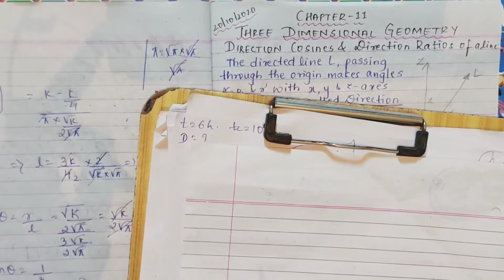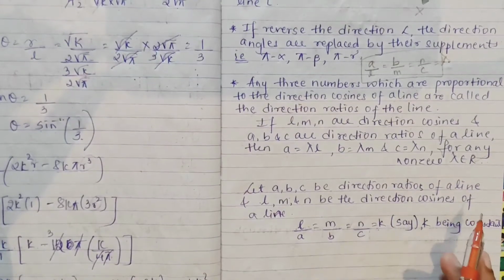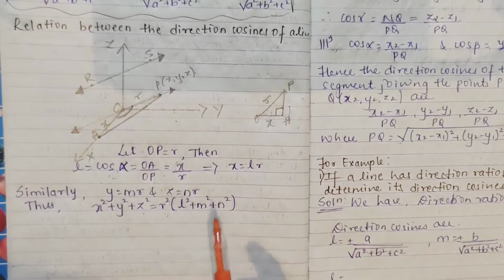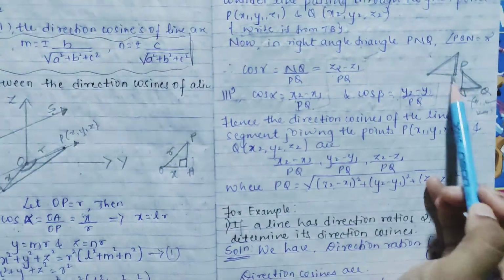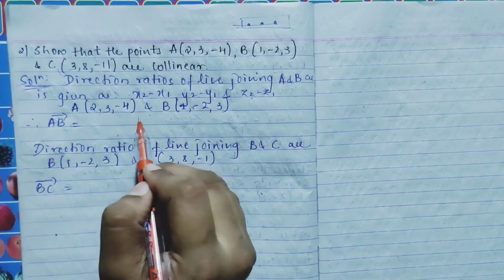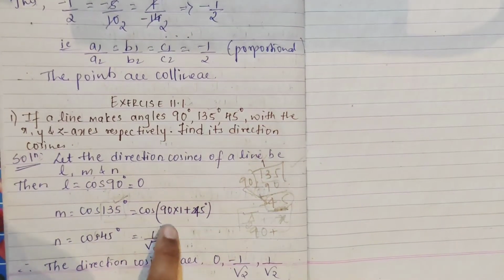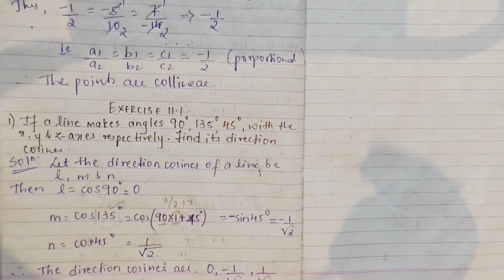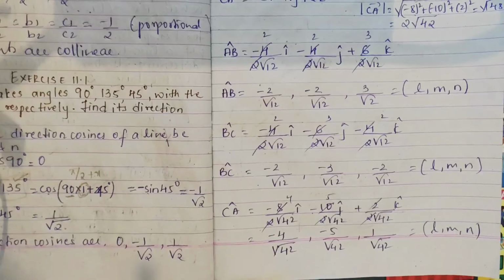Chapter -11 Three Dimensional Geometry.. Introduction and exercise 11.1